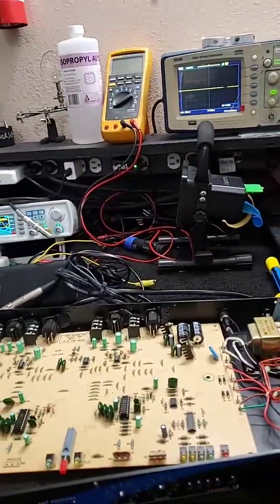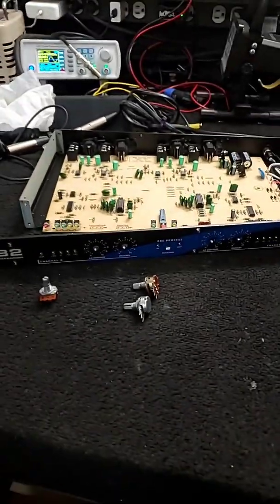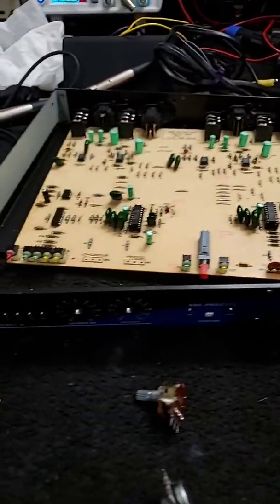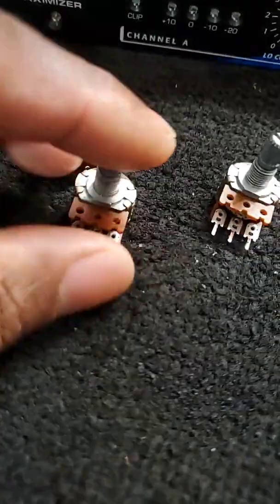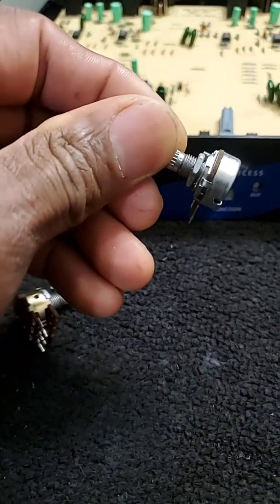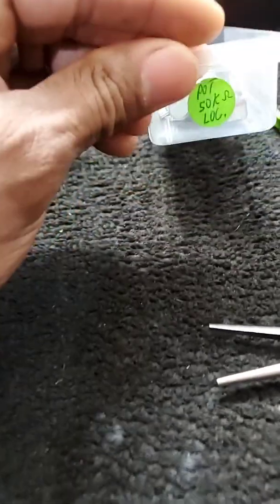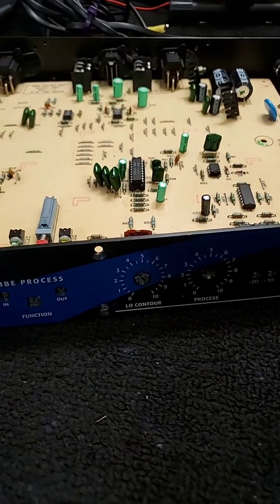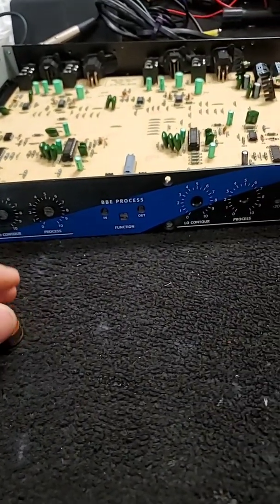Pimp My Processor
Electronic Processor Upgrade(BBE 882)